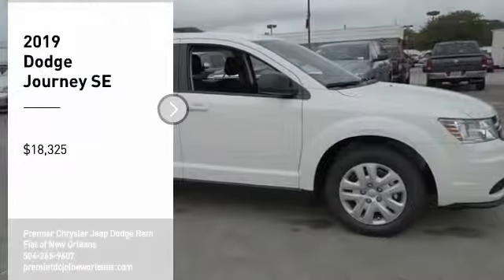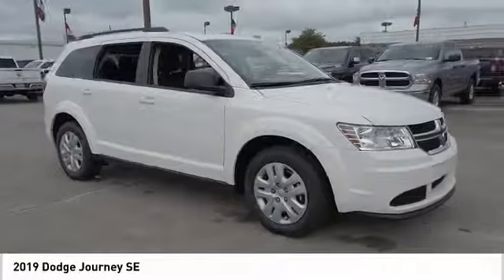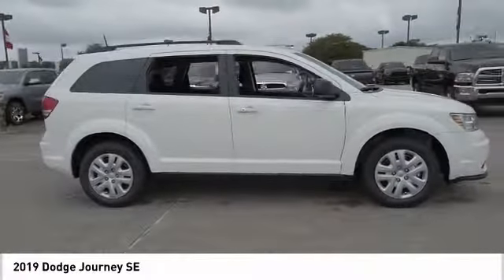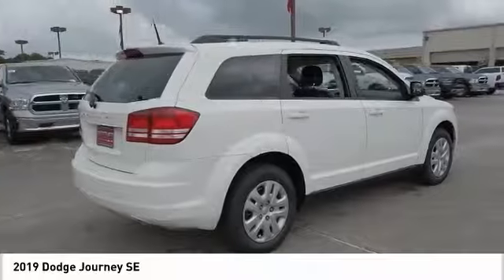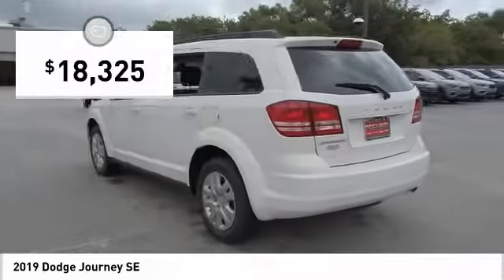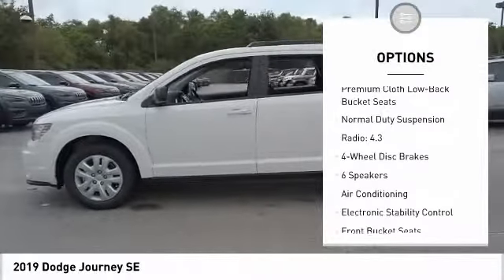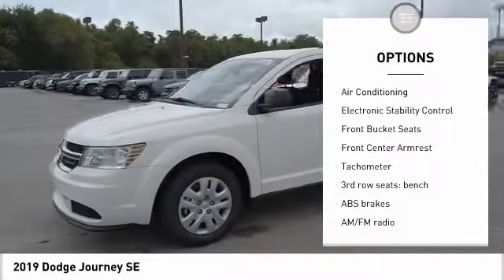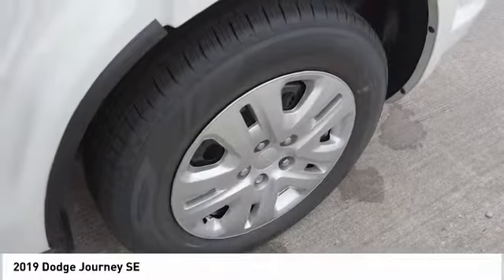2019 Dodge Journey SE NewNew or Used D744381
Premier Chrysler Dodge Jeep Ram in New Orleans, LA is a car dealership that offers new and used car sales, loans, and services near Eden Isle and Metairie.

Premier Chrysler Jeep Dodge Ram Fiat of New Orleans
13000 I-10 Service Rd

WARRANTY FOR LIFE FROM PREMIER CHRYSLER, JEEP, DODGE, RAM, FIAT; 36 MONTH/36000 MILE COMPREHENSIVE WARRANTY; 5 YEAR/60000 MILE POWERTRAIN WARRANTY. White 2019 Dodge Journey SE Canada Value Package FWD 4-Speed Automatic VLP 2.4L I4 DOHC 16V Dual VVT 19/25 City/Highway MPG